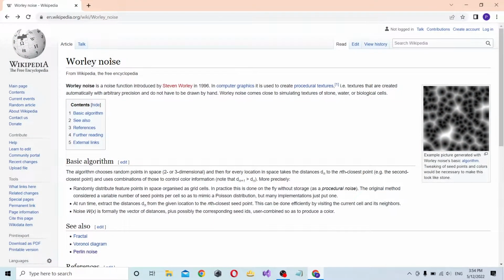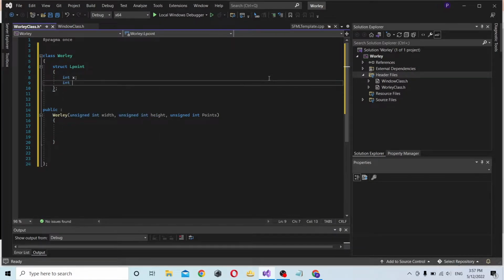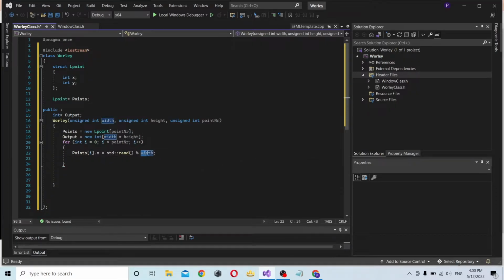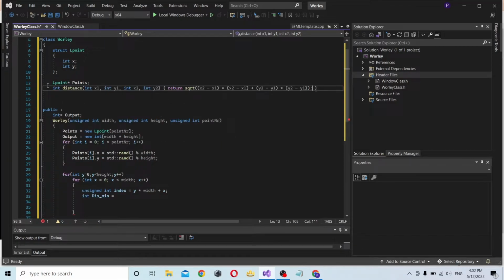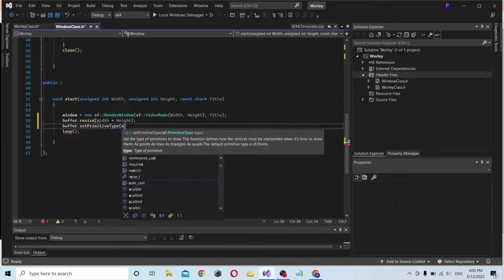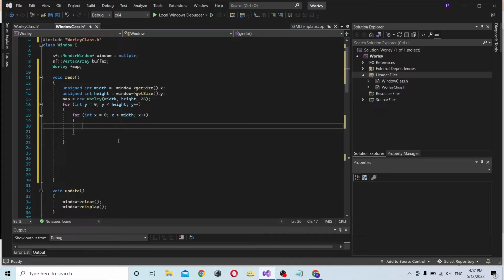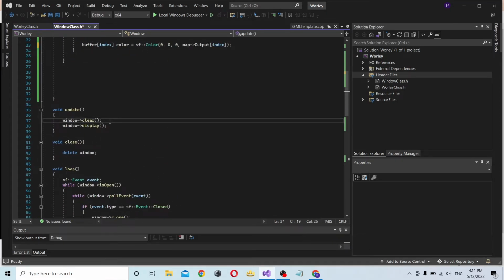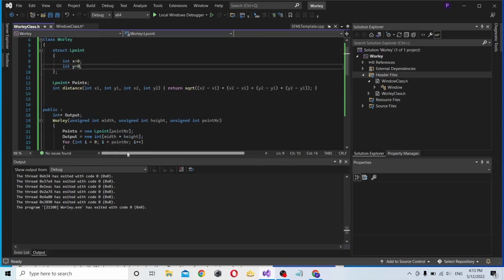Worley Noise C++ and SFML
source : I have actually changed the code and solved the memory allocation problem . I was adding new memory every reset by creating a new pointer everytime .